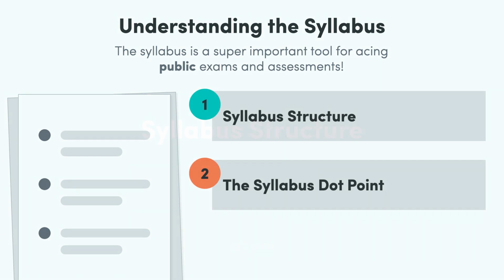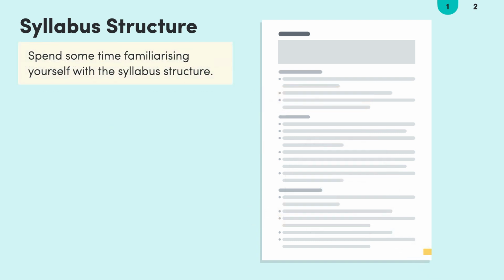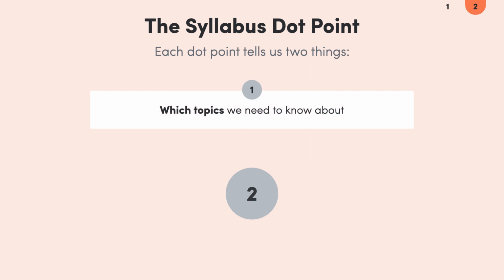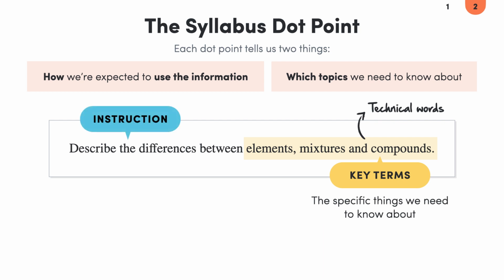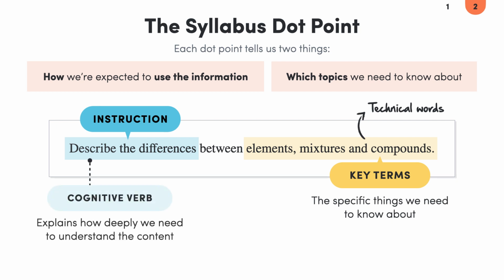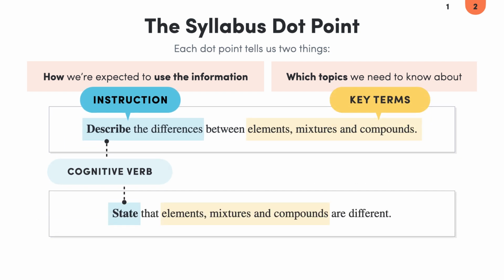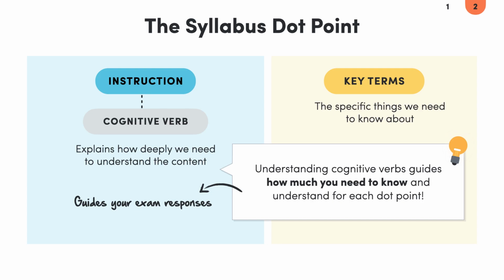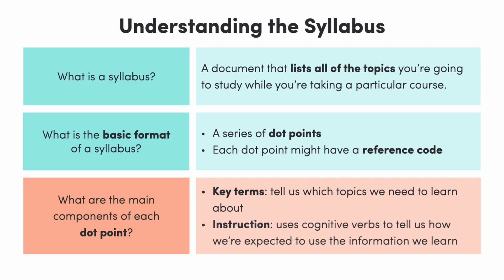Study Skills: Understanding the Syllabus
In this video, we'll break down what a syllabus is and how you can use it to your advantage!